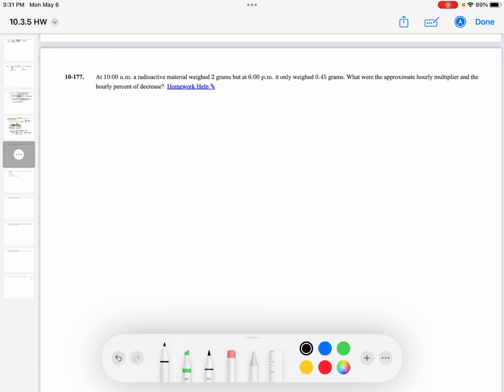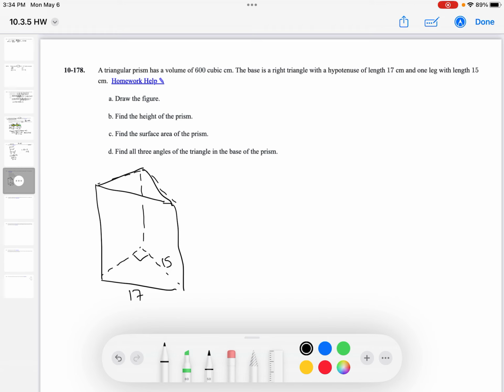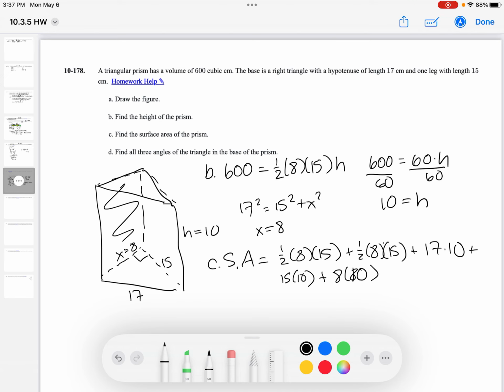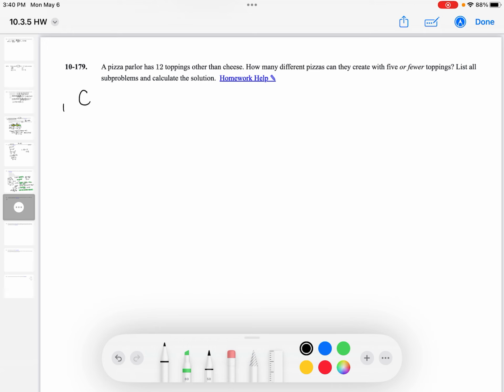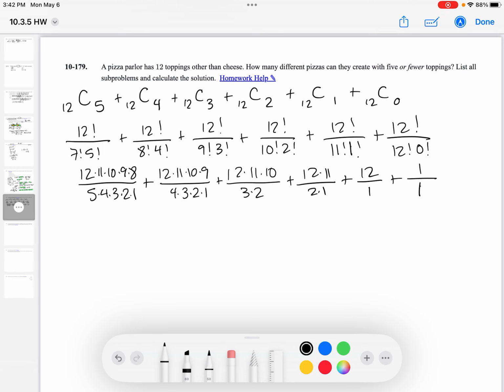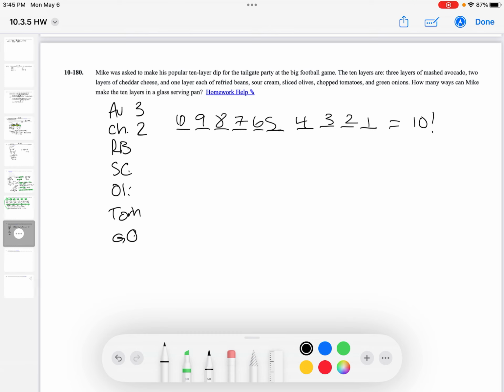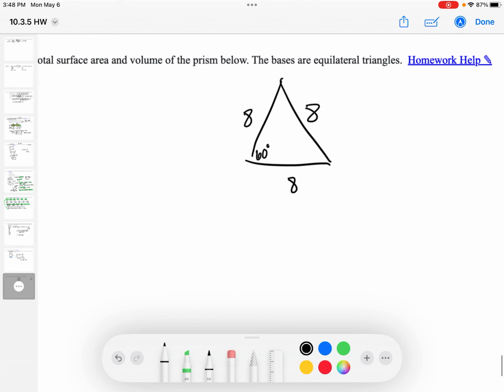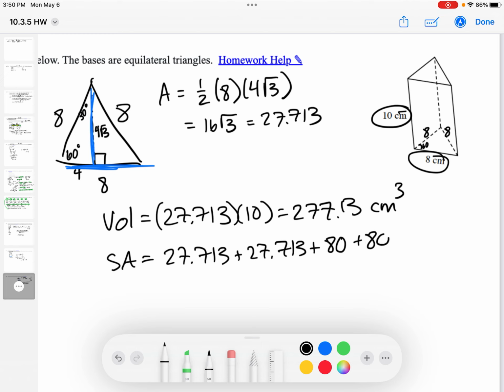CCG 10-177 to 10-181, 10-184 (10.3.5)